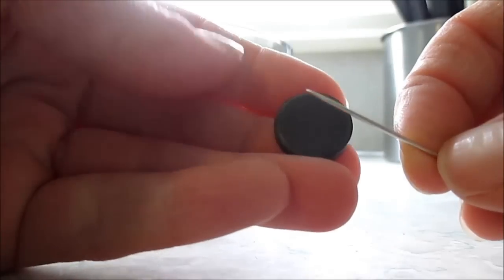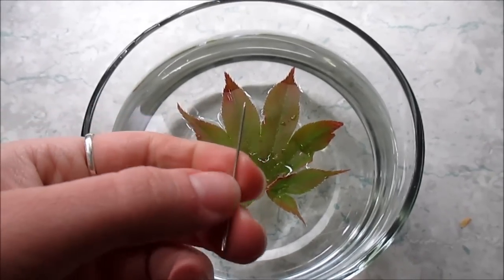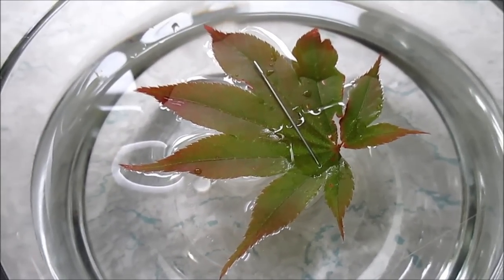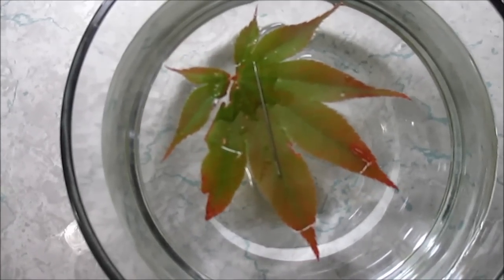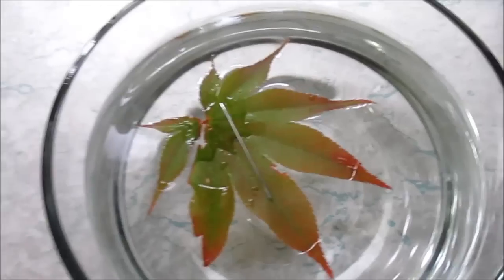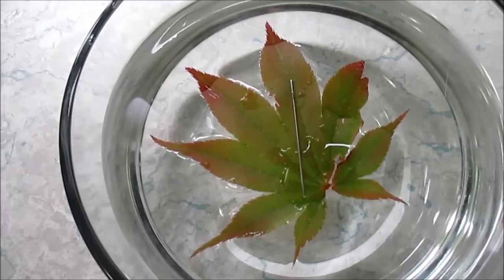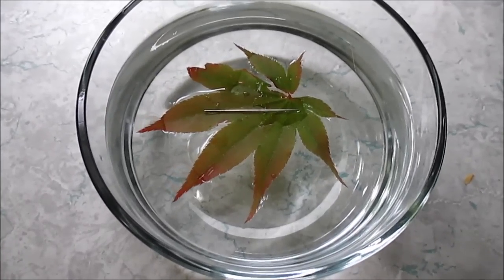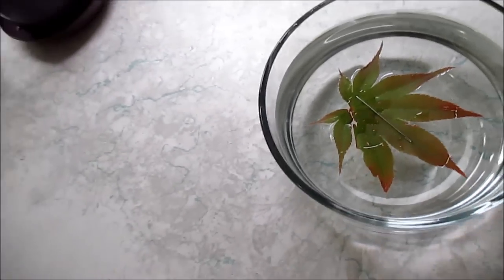VEDA | Needle Compass?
Here is another VEDA video for you! This time I try to make a compass using a needle and a magnet!

The intro song is the instrumental version of "I'm Letting Go" By Josh Woodward.